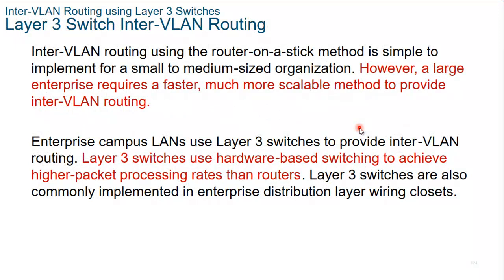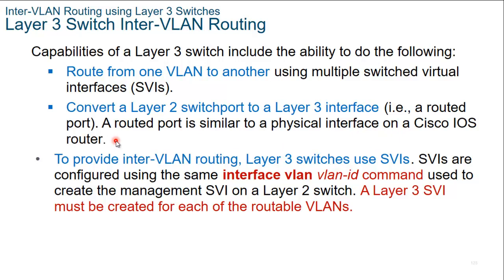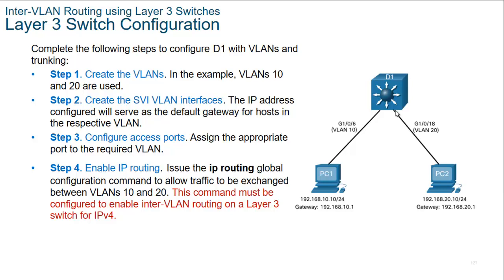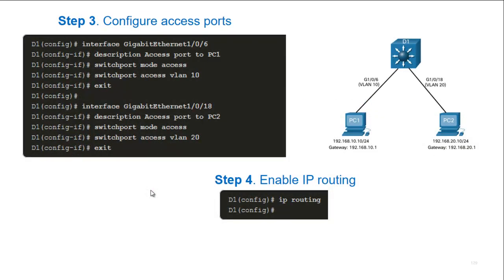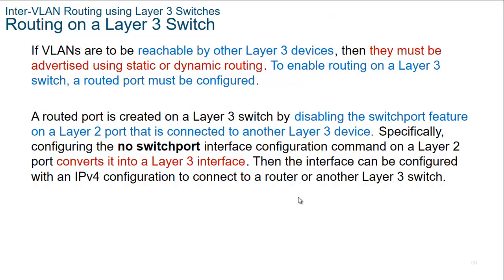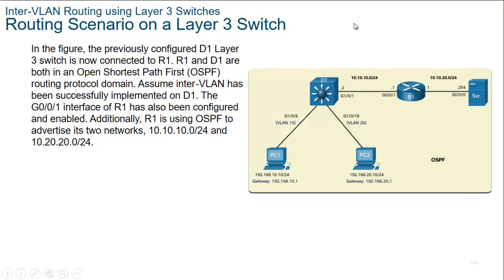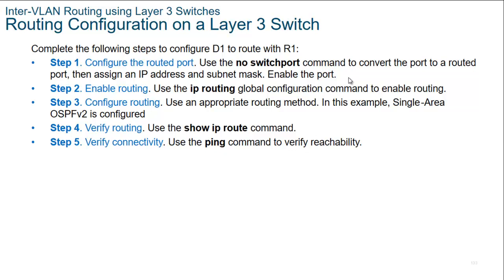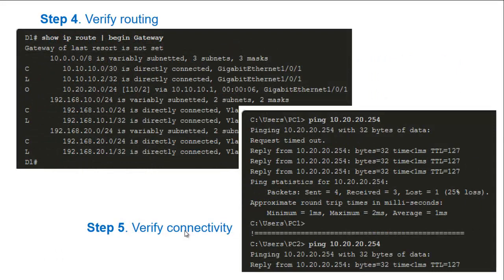VLAN Pt.7 : Inter-Vlan routing with Layer 3 switch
Inter-Vlan routing with Layer 3 switch